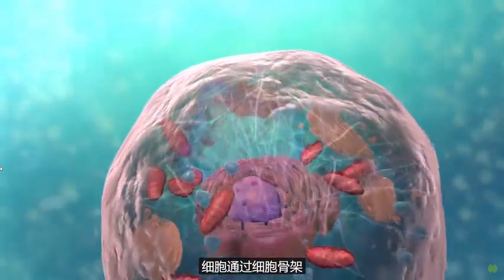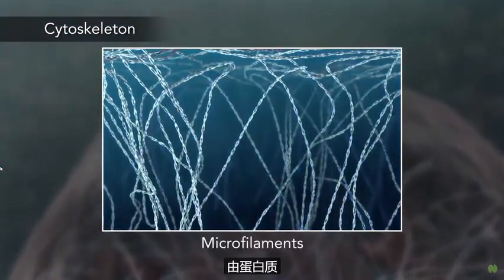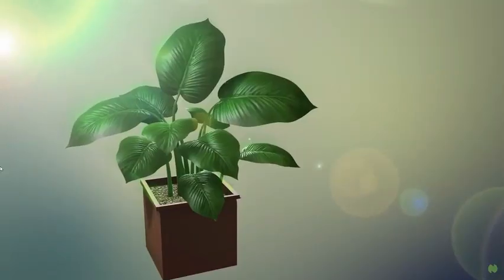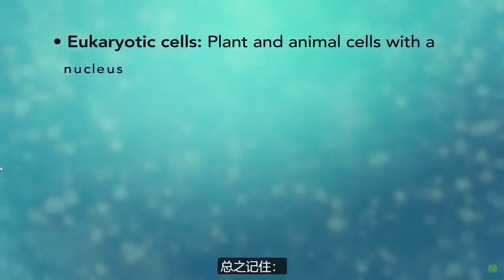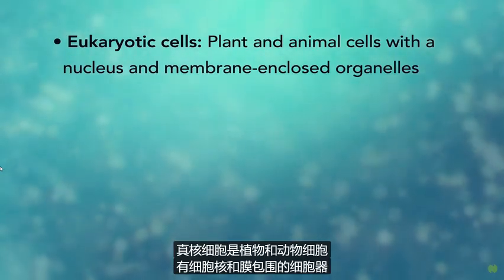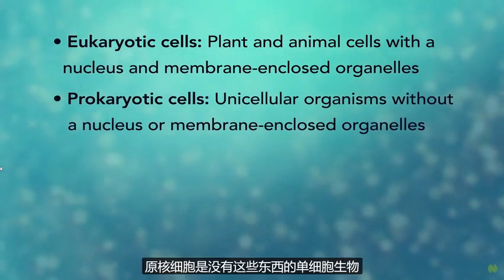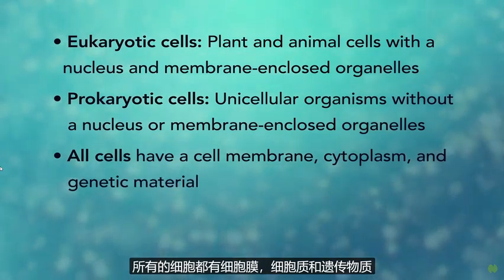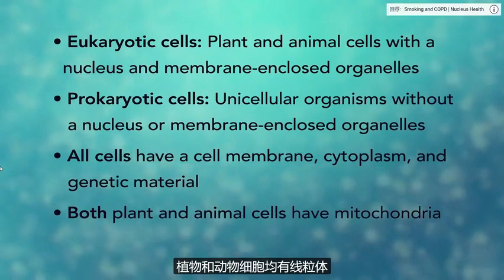生物动画--细胞与细胞器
配合必修一效果更佳